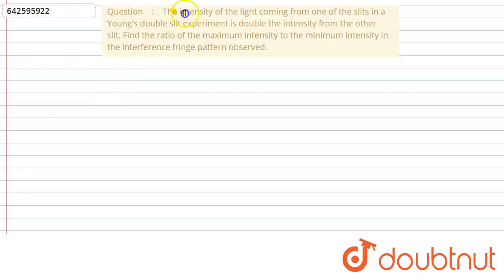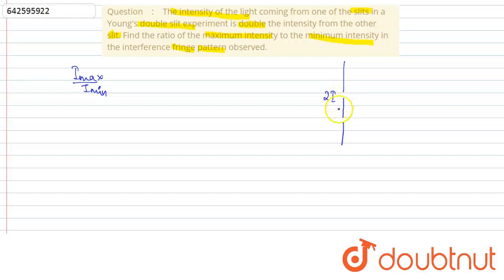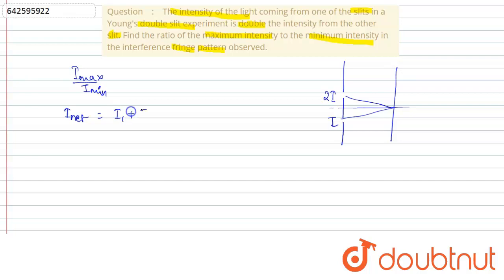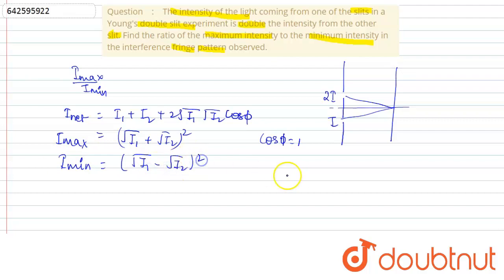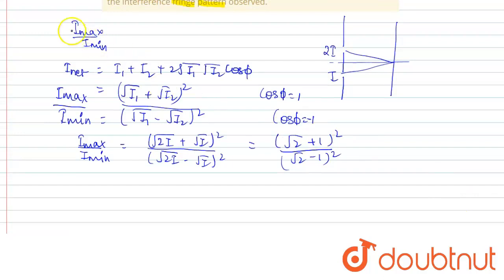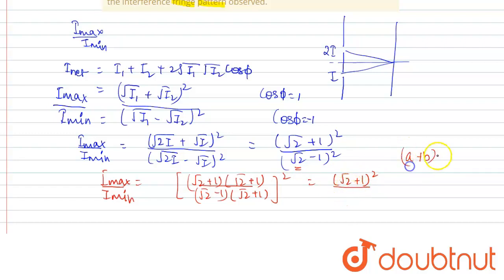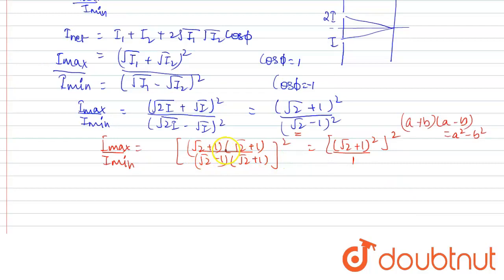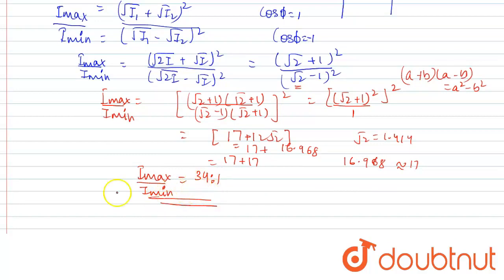The intensity of the light coming from one of the slits in a Young\'s double slit experiment is ...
The intensity of the light coming from one of the slits in a Young\'s double slit experiment is double the intensity from the other slit. Find the ratio of the maximum intensity to the minimum intensity in the interference fringe pattern observed.
Class: 12
Subject: PHYSICS
Chapter: LIGHT WAVES
Board:IIT JEE

👉 Have Any Query? Ask Us.